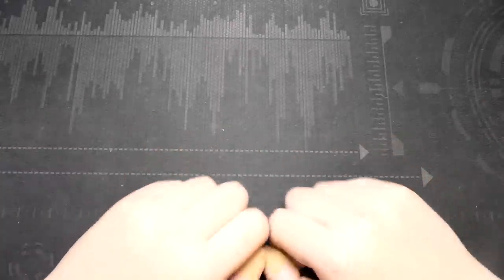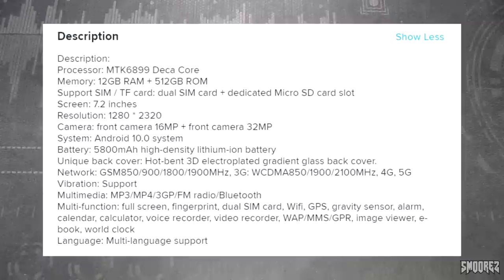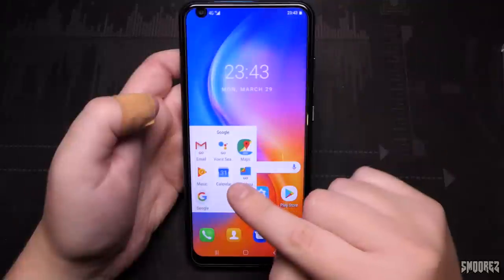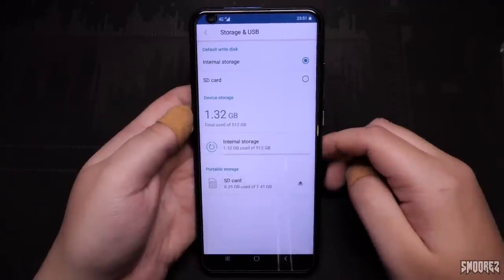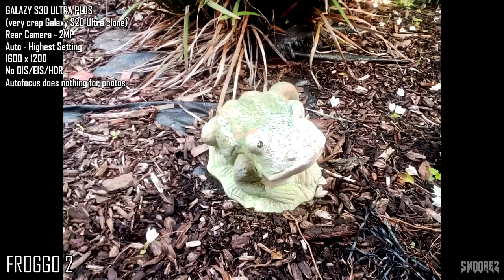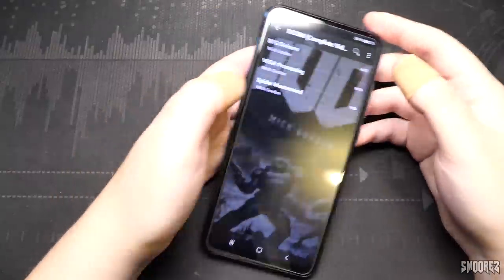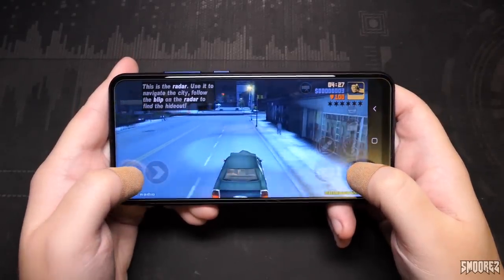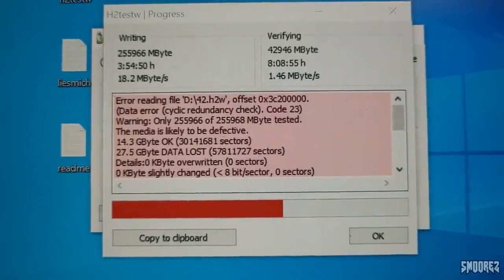iWish: This is the GALAZY S30 ULTRA PLUS PRO, a $200 AUD 7.2" WELCOME branded device...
I wanted to make sure I went as in depth as I could with this device and I hope I have achieved that.

PLEASE. DO NOT WASTE YOUR MONEY ON THIS PHONE IF YOU ACTUALLY PLAN ON BUYING THIS FROM WISH/ALIEXPRESS etc!
I buy these so then you do not have to. Don't buy ANYTHING from Wish if you actually plan on using it!
Sadly there are several misleading ads for this on Wish and other sites. I hope I save people from buying this thing.

Welcome to iWish - a series in which I buy something off Wish and see if it's any good and 99.99999% of the time it's garbage and this time around, we have the all new GALAZY S30 ULTRA PLUS! Primarily sold on Wish and various other websites. This phone is currently sitting at around $200 AUD and once again promises us with a Deca Core, 12GB RAM, 512GB of Storage and...a 7.2" 1280p display. Surely this is too good to be true...of course it is.

This is one of the biggest WELCOME phones I have featured in this series so far, the Welcome tablet doesn't count.
This is a chonk of a phone, but...is bigger...better? Is this the highest spec Welcome device we have ever featured on this channel? We will see...

This was found at Cash Converters. I stopped them from putting it out for sale and took it out of their hands so they don't sell it to someone who may think it's an OK phone and then have to go through the horrors and pain of using it.

Anyways, sit back, grab a drink or your favorite snack and watch as I once again investigate a Welcome phone and find out what's really going on with it.
*Stick around for the teardown...we do some mad hax :)

CPU Spec Apps:
The one that usually shows everything:

TIMESTAMPS:
Introduction: 0:00
Details & Listing: 2:41
The Device & Looking around it: 8:05
Power On, Screen & Quick Apps Look: 11:33
Settings - WiFi, Cellular Networks & Display: 14:05
Settings - Audio, Storage, RAM, Battery & Apps: 16:40
Settings - Fingerprint, Face Unlock & others : 18:10
Settings - Accessibility, About Phone & Updates: 19:48
Call Quality & Camera: 22:17
Camera Test: 23:58
Camera Results: 27:24
Virus Scan, Browser, Radio etc: 29:01
Speaker Test: 31:31
Play Store and the other apps: 32:33
YouTube Test: 33:40
Gaming Test: 35:00
Checking the specs + MicroSD Card: 40:24
Conclusion: 43:49
Extra Special Teardown!: 45:21
The Specs, next item etc: 52:39
Outro: 54:10

SOCIAL:
Music/Video:
Outro:

Camera Test/iWish Jingle:
L.A Noire Main Menu Theme - Andrew & Simon Hale